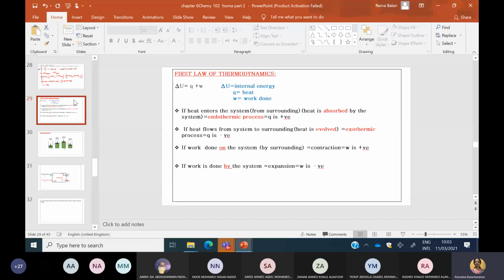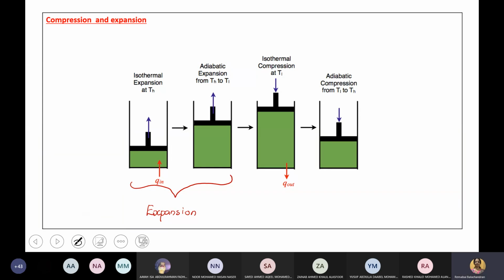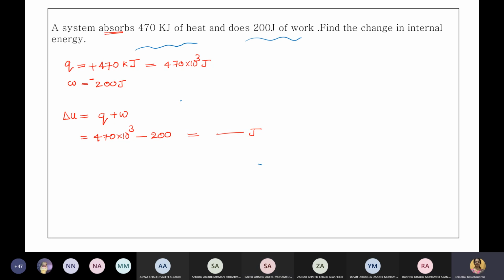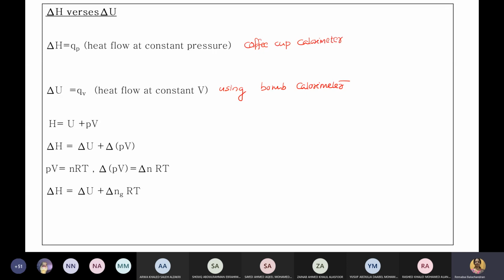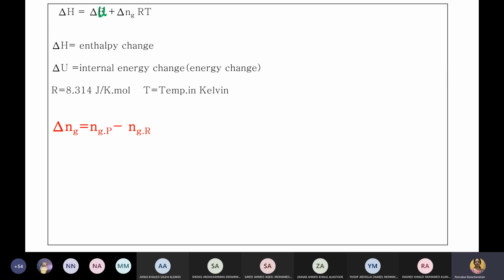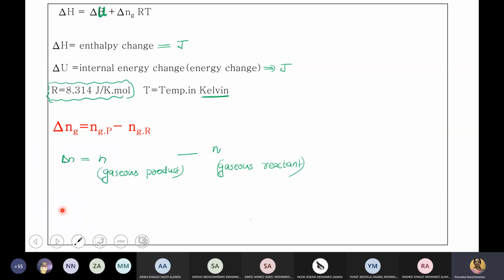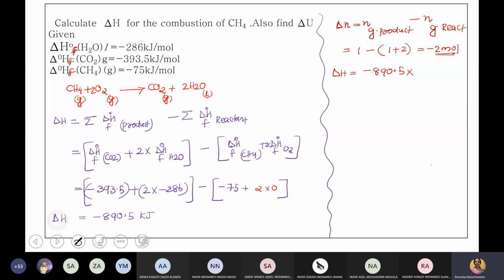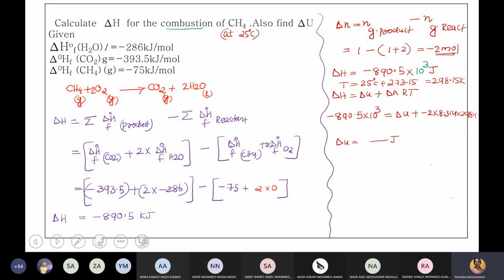15. Lecture 14